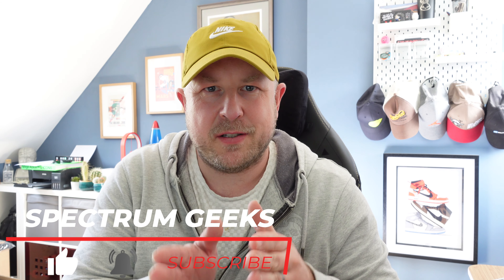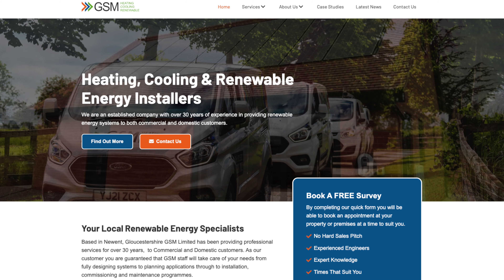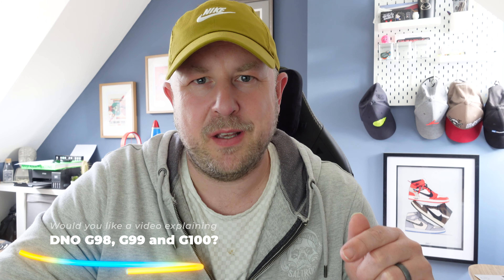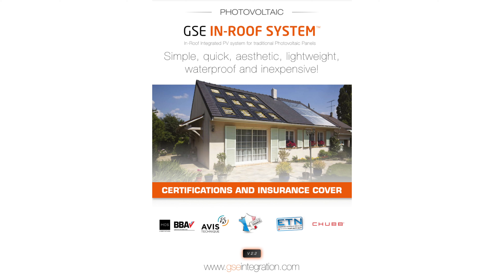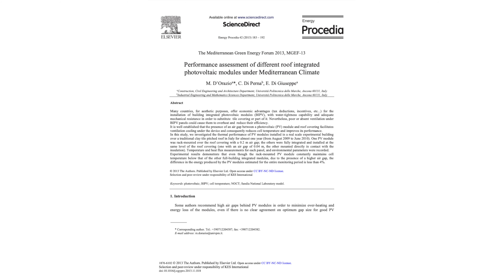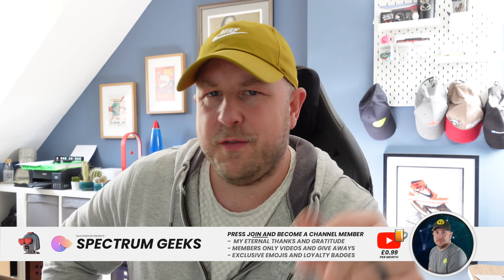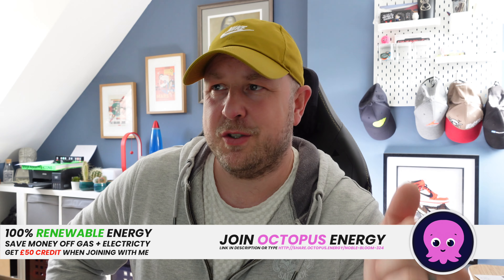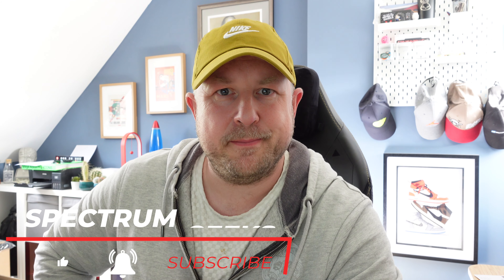My New Solar PV and Battery Setup // Solar Panel and Battery Choice // Part 1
Solar PV and Battery is finally happening again at my new house. In this video I share with you who I have selected to do my install, what equipment I have chosen and why.

Super Thanks
Simply click the Thanks button below the video

Timecodes
0:00 - Member Thanks
0:16 - Intro
1:05 - GSM Limited Solar Installer
2:13 - GSE In roof solar pv system
6:08 - Jinko Solar panels
7:52 - GivEnergy 5kW Hybrid inverter
8:45 - GivEnergy DC Batteries
10:48 - Jinko solar panel sizing and lead times
12:00 - GSE in roof certifications
12:42 - Assumed annual generation
13:24 - Outgoing Octopus Fixed
14:23 - Thanks for watching